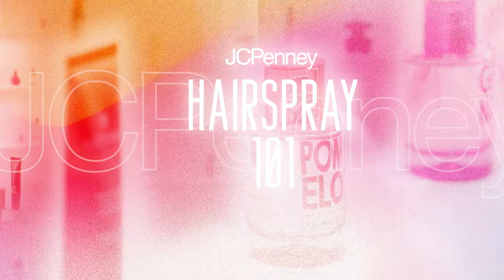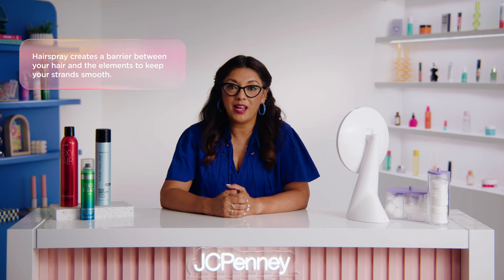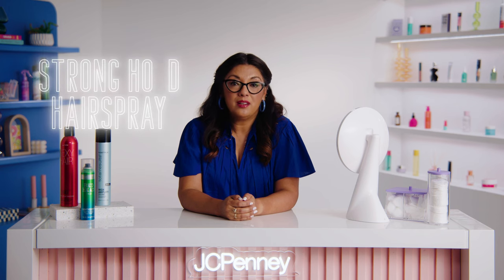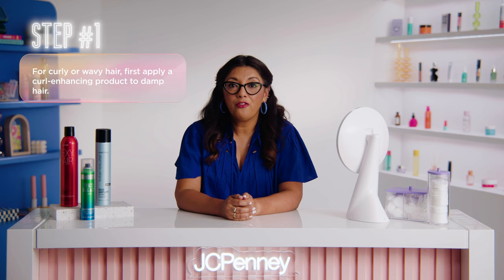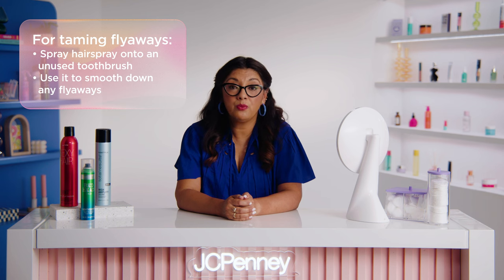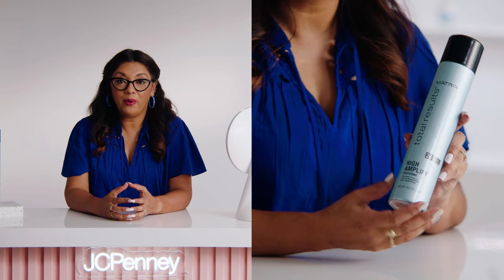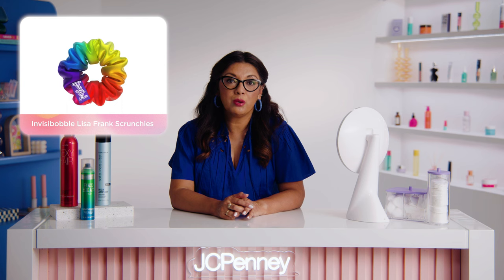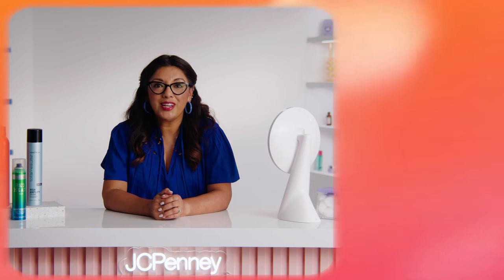How to Use Hairspray for Every Hair Type and Texture | JCPenney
Let's learn about this timeless addition to any haircare routine, hairspray. We'll be breaking down the basics of hairspray, the different types, and our top picks for the best hairspray products. Follow along to get perfectly styled hair. More hair tips & tricks

Arizona Blue & Grey Glitter 2-pc. Claw Hair Clip
Invisibobble Lisa Frank Stay Pawsitive Hair Tie 3-pc. Value Set

0:00 Hairspray Guide
0:53 What is hairspray?
2:13 How does hairspray work?
3:31 Best hairspray for your hair type
5:03 Hairspray recommendations
6:12 Other hair products you need

In this hairspray guide by JCPenney Beauty, learn how to use hairspray to get perfectly styled hair.